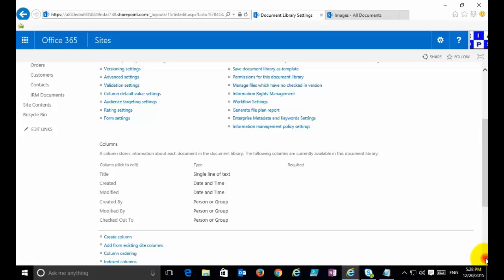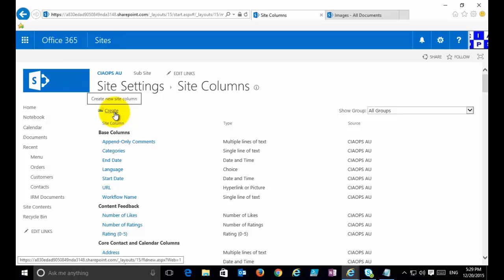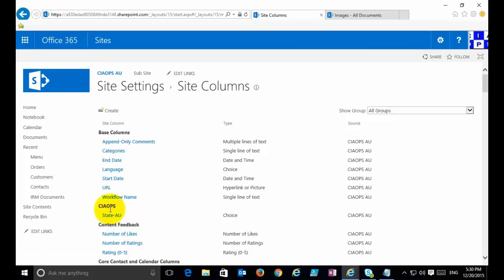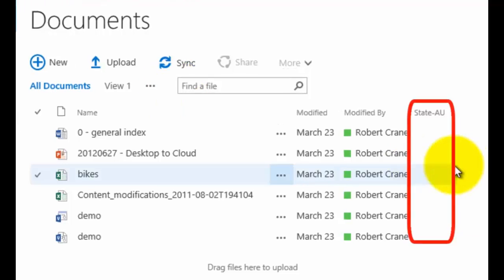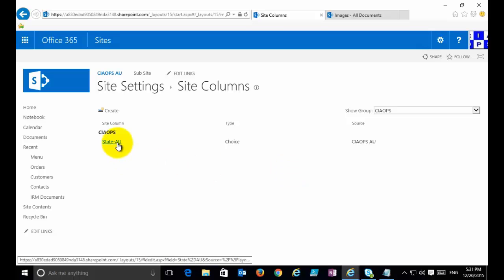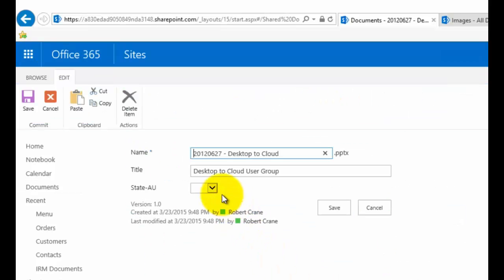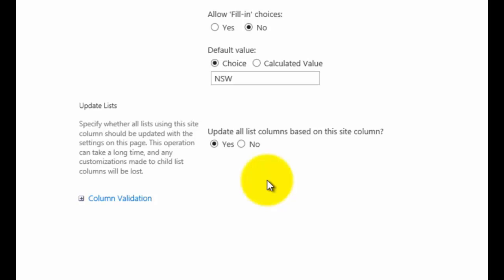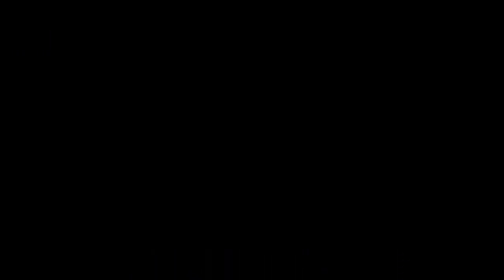Creating and using SharePoint Online Site Columns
Another way to save time with SharePoint Online is to use Site Columns which allow you to create columns you can reuse across your Teams Sites. Not only does this save you time but also guarantees greater consistency.